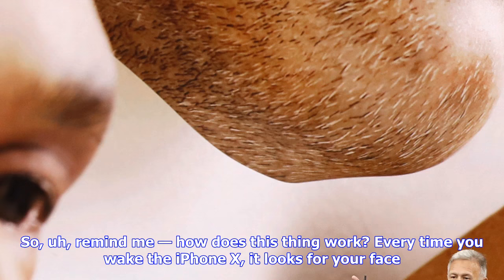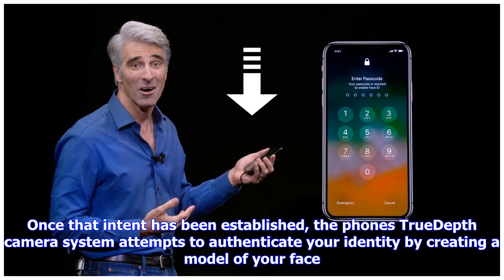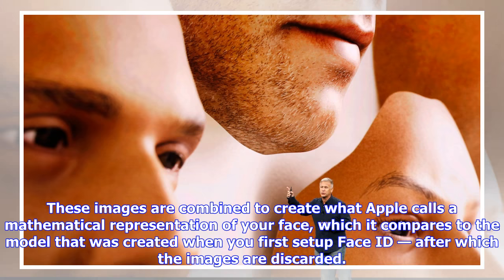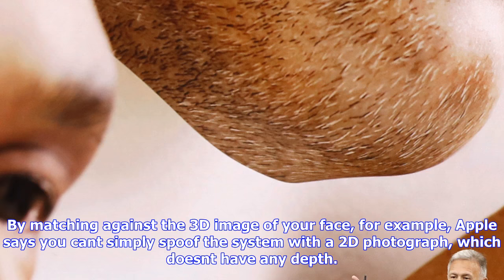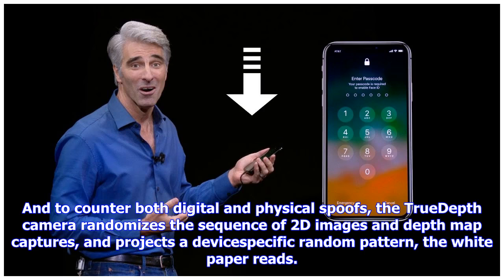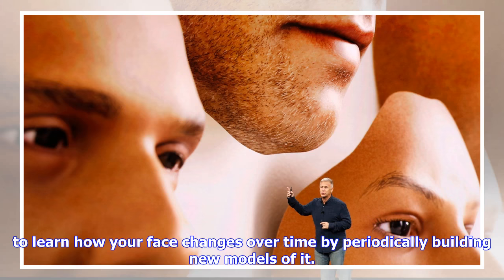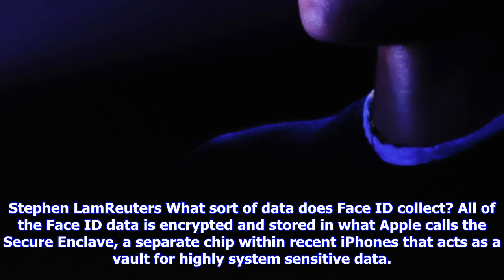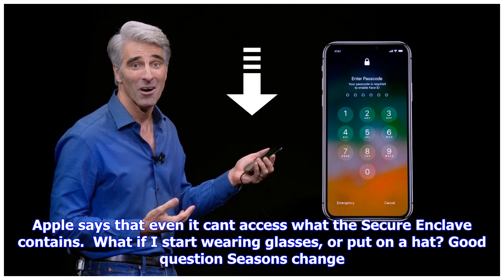Breaking News | Want to unlock your phone with your face? here's how apple says face id works on ip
Want to unlock your phone with your face? here's how apple says face id works on iphone x

Apples new iPhone X wont be available until later this year, but the company is revealing a bit more...